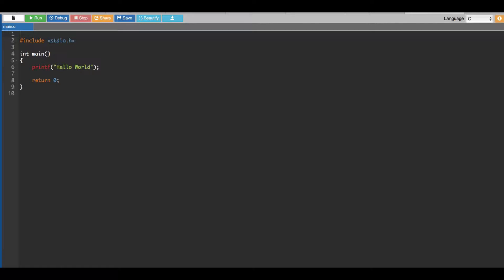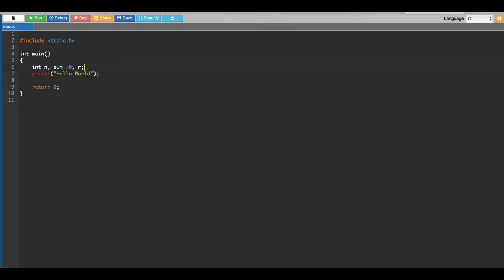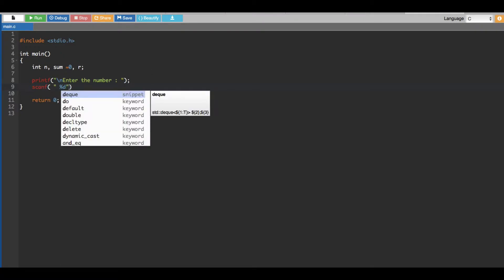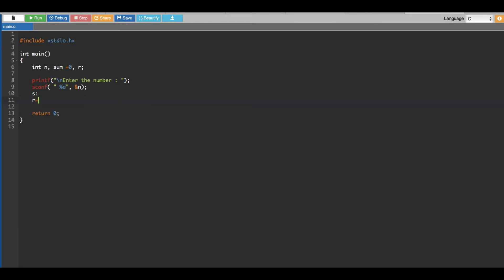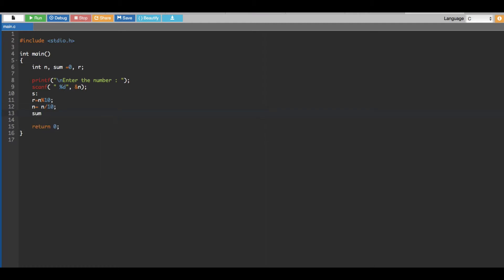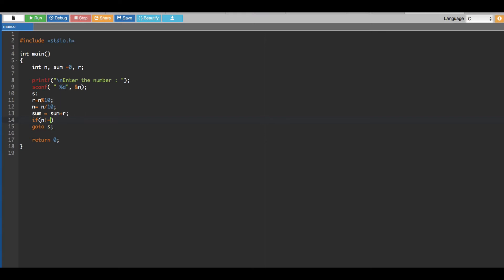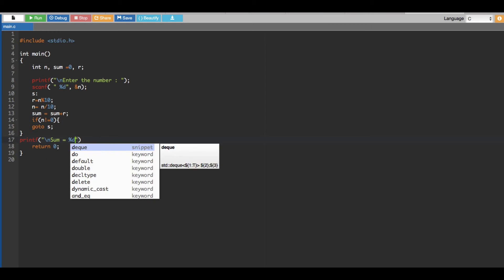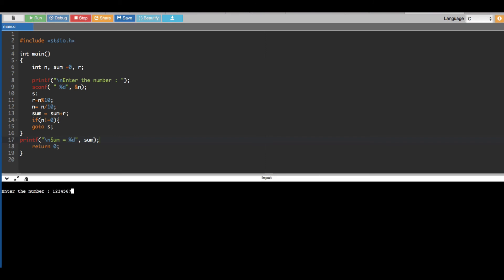Sum of Digit Using Goto Statement C Program